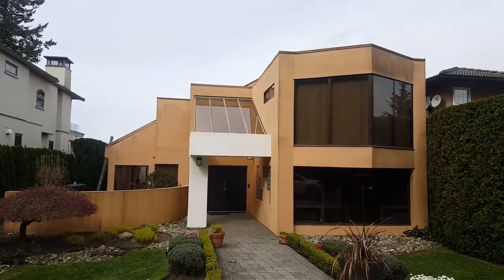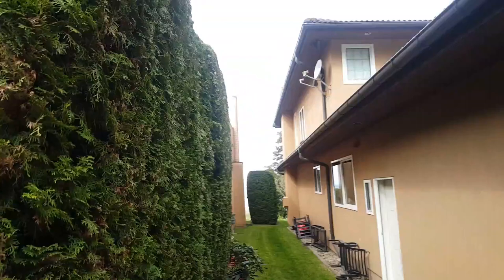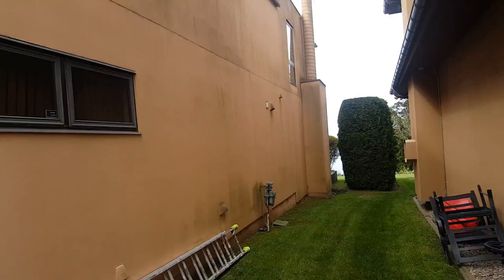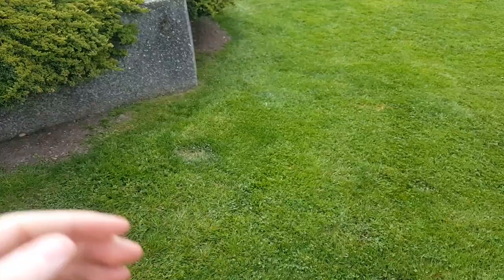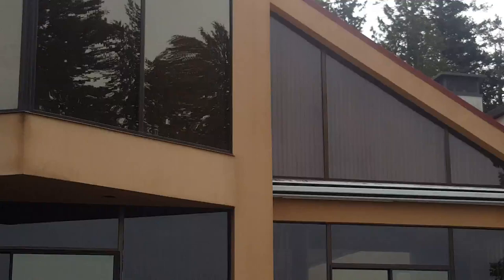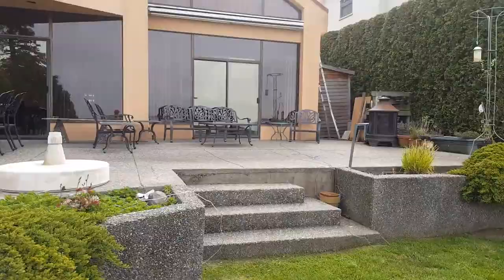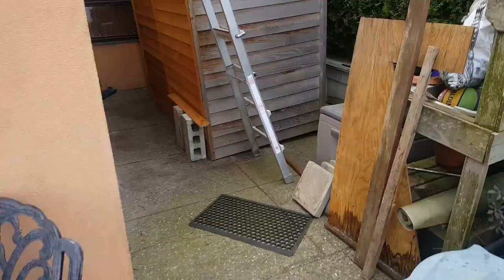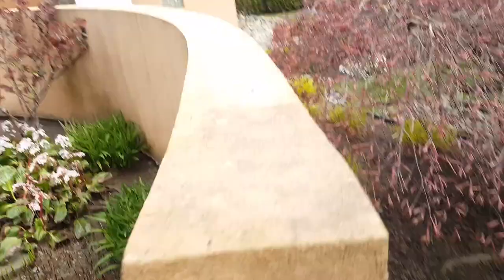Exterior Siding Painting (Len) - White Rock & Surrey, BC (British Columbia) - BEFORE Video Tour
We painted the exterior of this large stucco siding home in South Surrey, BC in May 2020.

Here is what the homeowners, Jacqueline & Len, said in their review:
"Michael painted our 35 year old home in May which was very overdue making it a challenging job.  We are very pleased with the results and appreciated his courteous and pleasant professionalism.  This project included pressure washing prior to painting as well as the exposed aggregate wrap around patio ending with cleaning all of our several oversized windows and skylights.  He was meticulous and tidy throughout the project and we would definitely recommend Paint It White Rock!"

Hi, my name is Michael Holley, and I run Paint It White Rock.

At Paint It White Rock, we help homeowners make their homes look Fresh, Clean and Beautiful by painting & staining their homes, and cleaning their gutters & windows.

We are a professional painting company that specializes in Interior Painting, Exterior Painting, Deck Staining, Fence Staining, Gutter Cleaning, Window Cleaning and Pressure Washing.